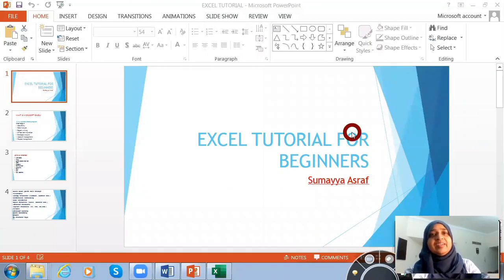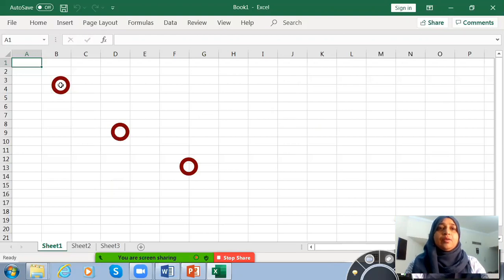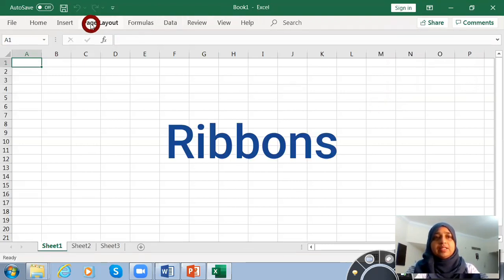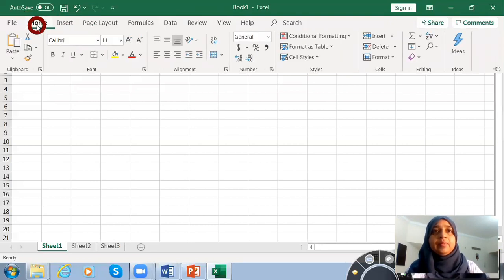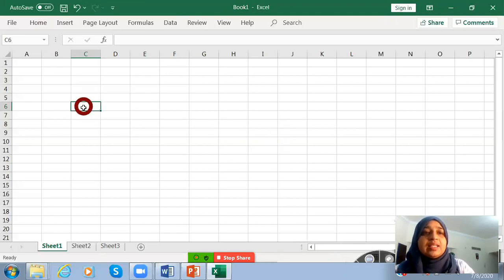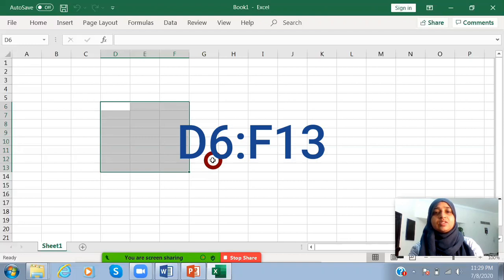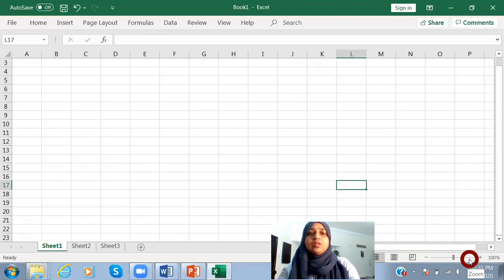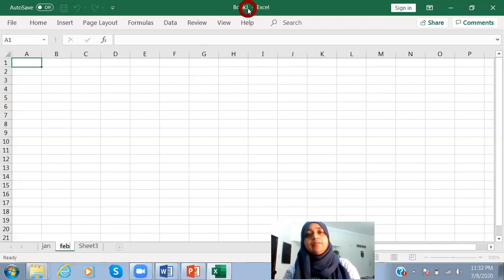Microsoft Excel Tutorial - 1 (Workbook, Spreadsheet, Tabs, Ribbons, Cells, Columns, Rows)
This video  gives basic knowledge about Microsoft excel . This first part explains about worksheets,ribbons, tabs  etc  in details. This tutorial is highly recommended for beginners to start Excel from the scratch.The Excel application  lets you  generate , view, edit, and share your files with others  easily. The data  can be manipulated mathematically using both basic and complex arithmetic operations and functions.